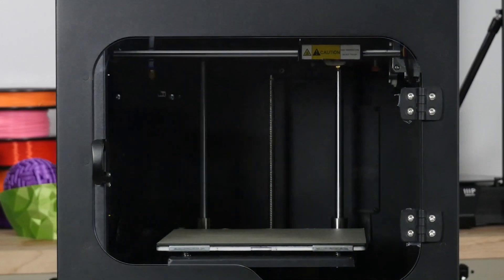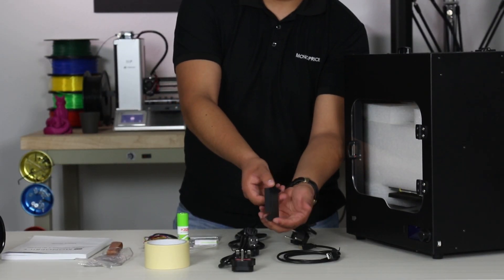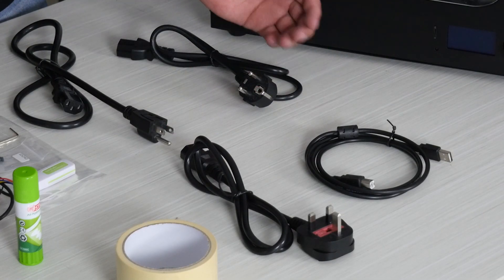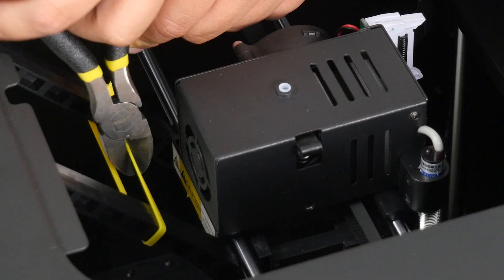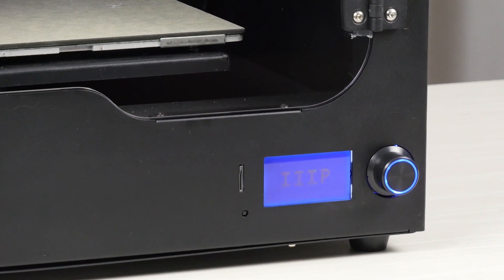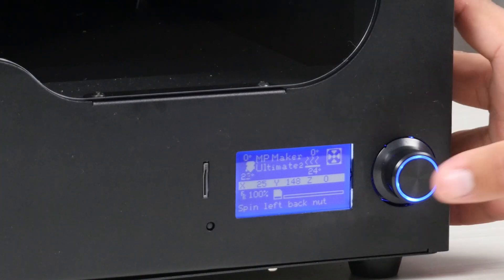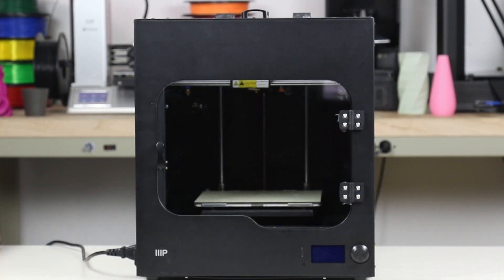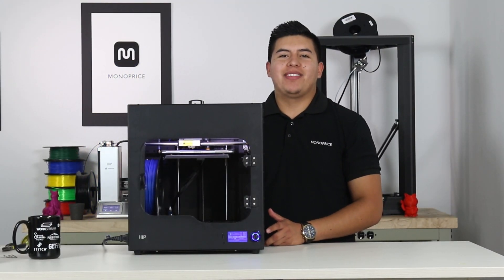Monoprice Maker Ultimate 2 3D Printer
The Maker Ultimate 2 3D Printer includes a host of features that makes it easier than ever to get perfect 3D prints with a minimum of hassle. The full enclosure helps maintain internal temperatures, ensuring that drafts, air conditioning, and other environmental factors have no effect on the print and making it easier to work with materials like ASA and ABS without fear of warping. The enclosure is lit internally with LED lights, allowing to you monitor the print without the need for a flashlight or other spot lighting. The removable glass build plate provides the flattest surface possible, while the underlying aluminum plate allows the printer to use its built-in inductive sensor for auto leveling. All in all, the Ultimate 2's advanced features and ease-of-use makes it the perfect 3D printer for personal, professional, and educational applications.